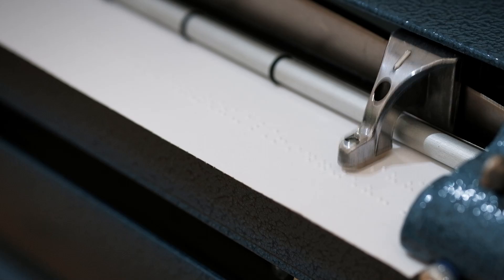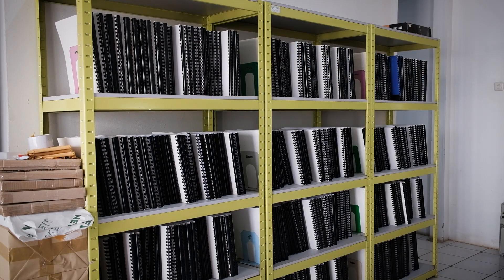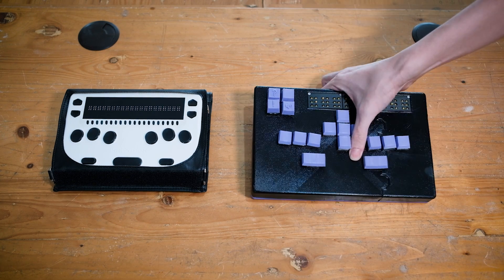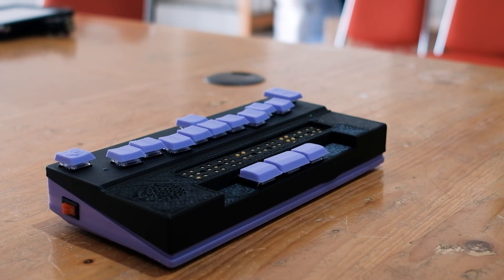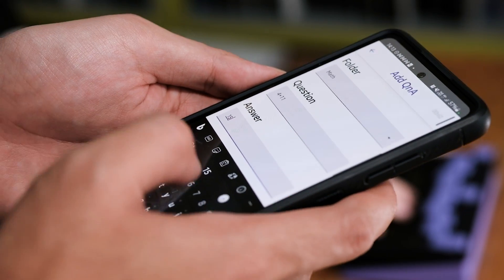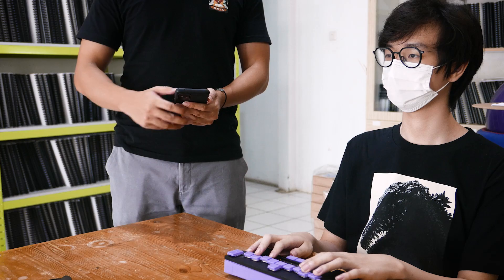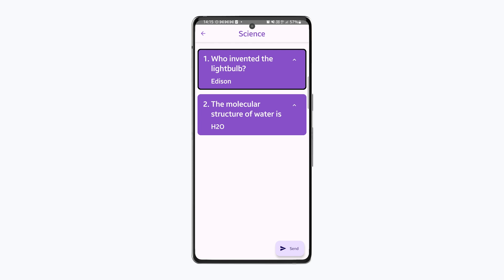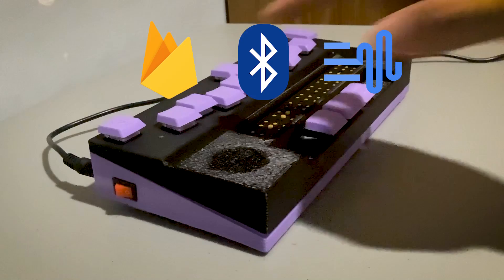Wonder Reader V2 - GDSC Solution Challenge 2023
Our submission for the 2023 Google Solution Challenge, Top 100 Edition
Edit: Made it to Top 3. wonder-reader.id
Edit: For those interested in continuing the project, our source code and relevant files can be accessed

Project Lily are:
- Aric Hernando
- Jason Christian Hailianto
- Jason Jeremy Wijadi
- Philipus Adriel Tandra

The app is made with Android Jetpack Compose (not Flutter 🙂👍)

This is the greatest Wonder Reader by Project Lily of All Time